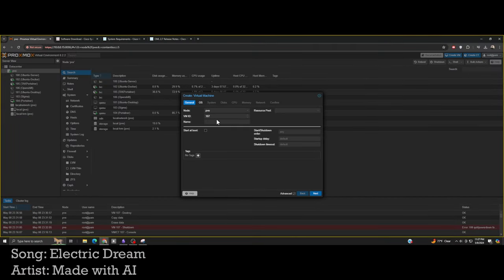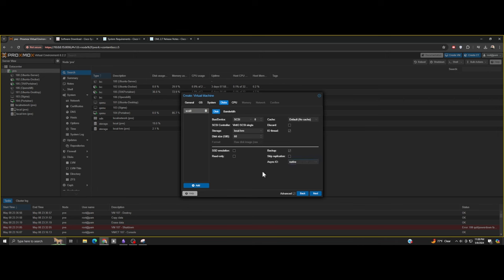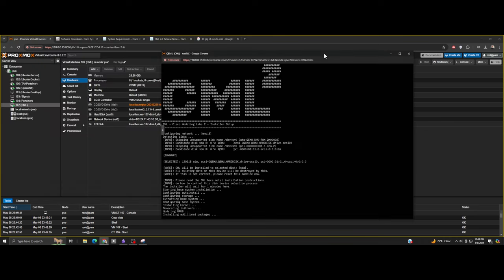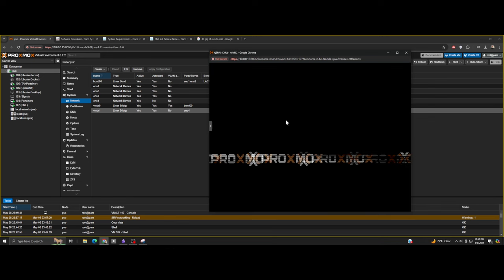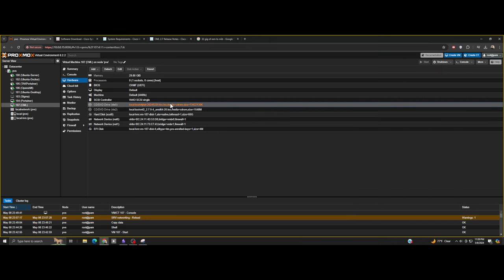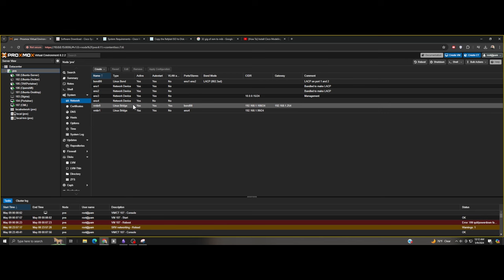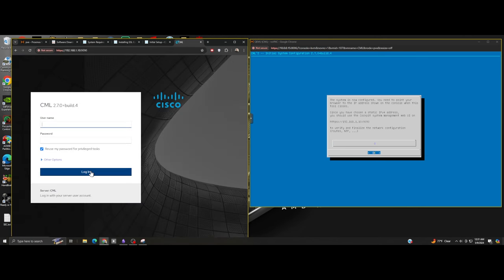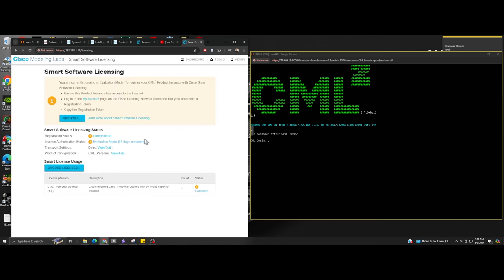Installing CML on Proxmox VM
Installation of Cisco Modeling Labs (CML) Personal edition on Proxmox VM. I have a Dell R430 running Proxmox on my Homelab. Having CML along with Twingate installed on the server means that I can access CML anywhere that I have internet access.

There were a few important details to note on the installation eventhough you can click next to most settings.

Of course you will need the ISO for the Ubuntu Machine running CML and the ISO for all the images to load.

Time Codes
0:00 Intro
0:13 Create a VM for CML
0:20 Select ISO (you should have already added your CML ISO)
0:25 Select Storage
0:50 Select CPU
1:06 Select Memory
1:36 Upload Image ISO
2:22 Attach Disc (Image ISO)
4:25 Disc Drive Error (Unable to read Image Disc)
5:28 After Reboot Disc Drive Error Solved
5:44 Name your CML
5:46 Create Back end sysadmin user and password (not the GUI/UI)
5:57 Create UI username and password (GUI/UI)
6:20 Select Ethernet (Match the MAC ADDRESS if more than one interface)
7:04 Add Network Information
7:23 Images begin to Copy. This takes a really long time.
10:24 Open a browser and enter the IP address configured (add :9090 for the back end)
10:41 Enter sysadmin info to logon to the back end
10:51 Cisco Modeling Labs Login screen
10:58 License area
11:00 Did you CML had a 91 Day Free Trial?
11:04 Select Product Category and registration

and

There are two songs generated by AI on this video.
Electric Dream
Neon Night

Other songs
Song: Synthwave Music Alone